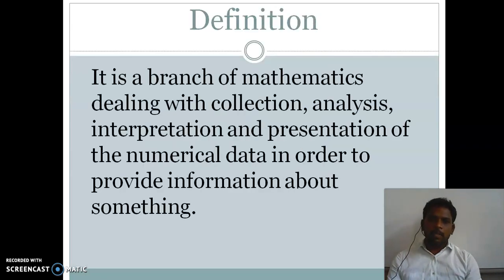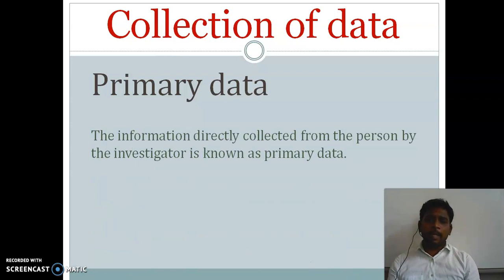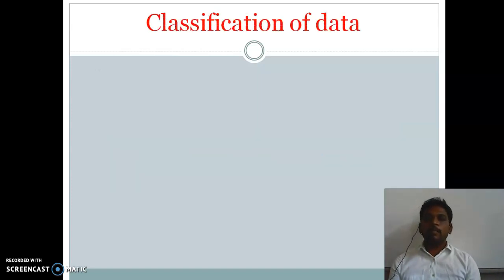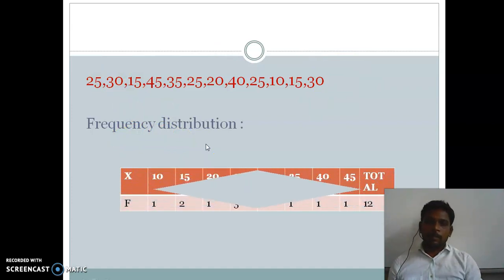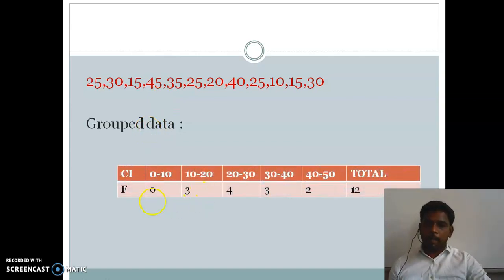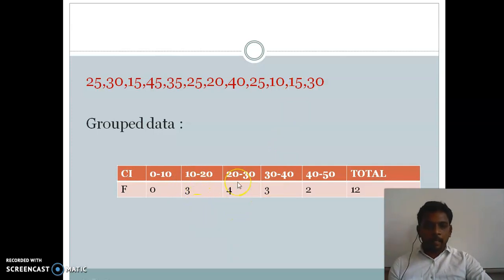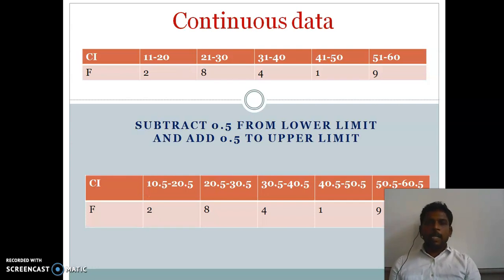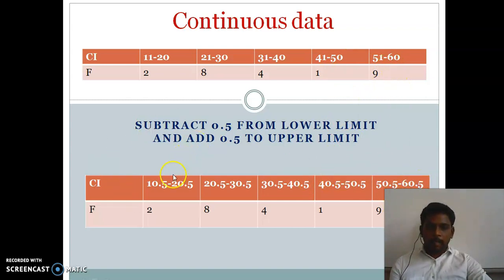GGVS9 SM CH14 STATISTICS P1